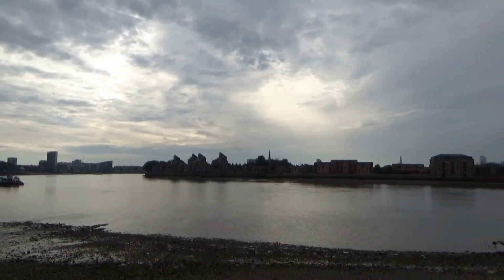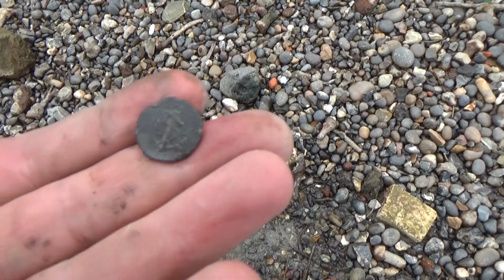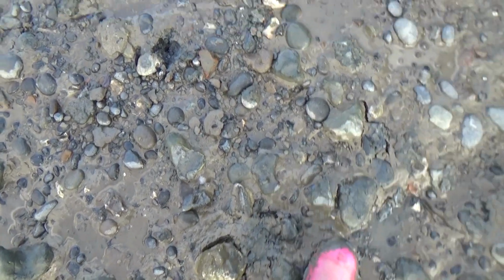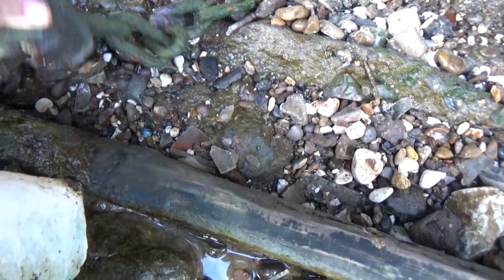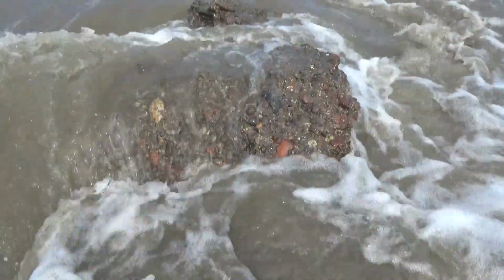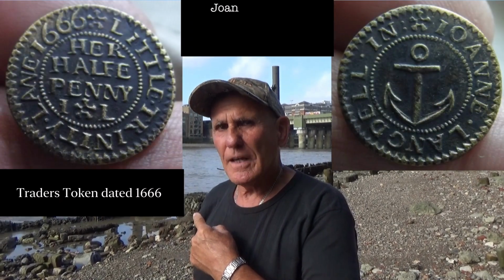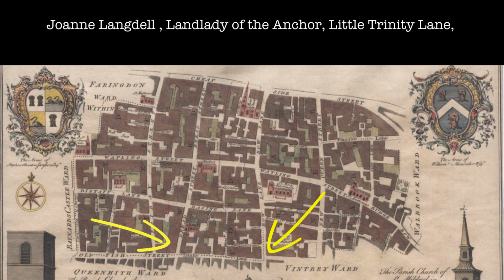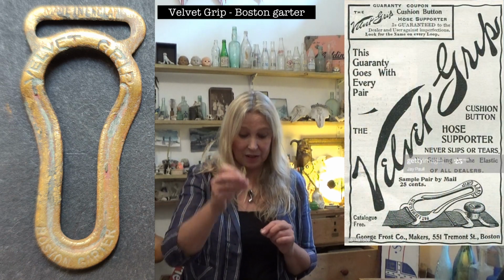Mudlarking with Nicola White & Mackie the Mudlark tells me about his incredible Thames finds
Join me as I go mudlarking along the River Thames for pieces of history, and then I meet up with Mackie, who is a member of the Society of Thames Mudlarks.  Mackie has found some amazing artefacts over the years.  He has been mudlarkng for about 25 years.  He's actually found 111 traders tokens and I thought I was doing well with 2! He has found some objects with names on and I have a go at researching them.  I've got a few objects which I could do with some help identifying and at the end, you can see Simon and I singing a few songs on the foreshore.   See you you can become involved!

You do need a permit to mudlark on the River Thames and you can find the information you need here:-

Mudlarks record the objects they find on the Thames foreshore and you can see these artefacts on the Portable Antiquities Database here:-

See you soon. Nicola